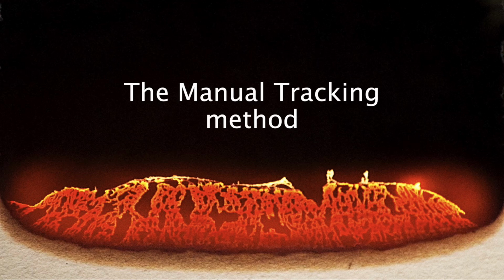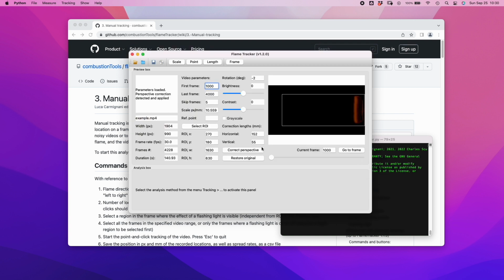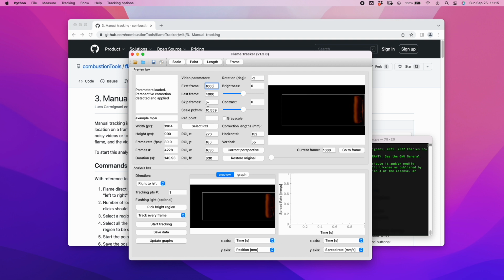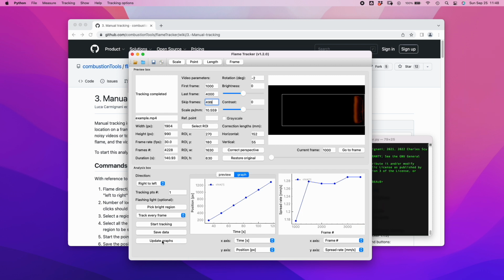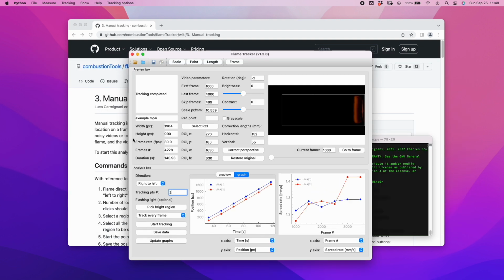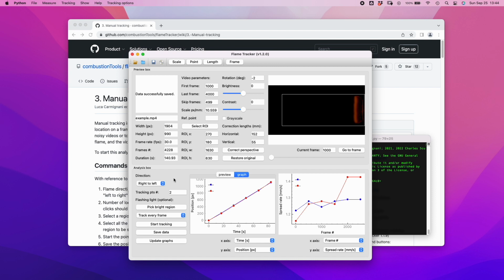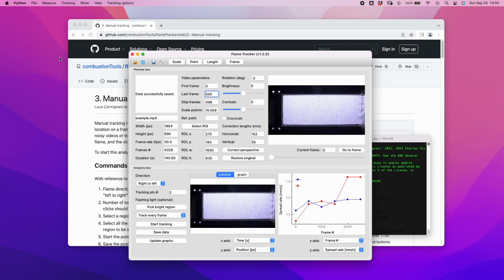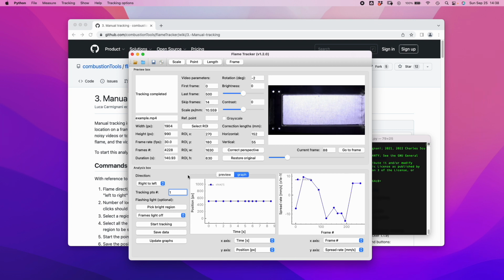Flame Tracker v1.2.0: Manual Tracking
The Flame Tracker is a video processing application designed for the fire research community.

This tutorial is about tracking flame characteristics with the Manual Tracking method, and it follows the steps on the Wiki page on GitHub:

1:01 Select the Manual Tracking method
1:17 Flame direction and tracking points
2:01 Start tracking
2:35 Change graph axes
3:11 Hide tracking lines
4:31 Flashing light option